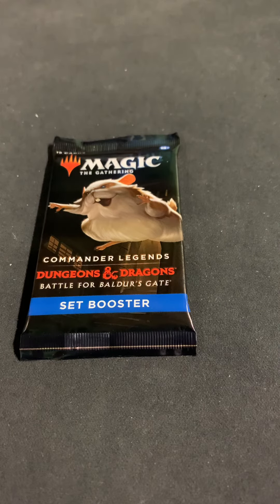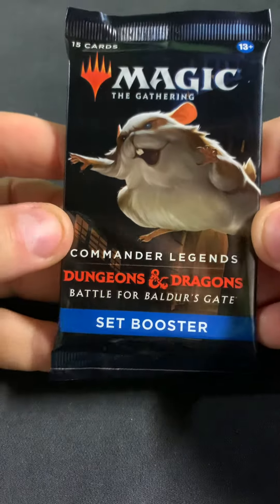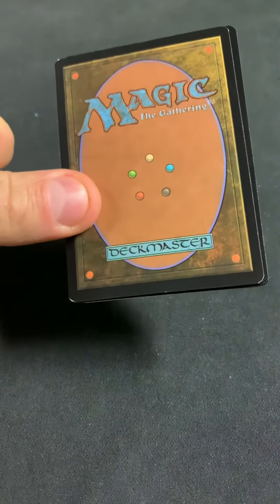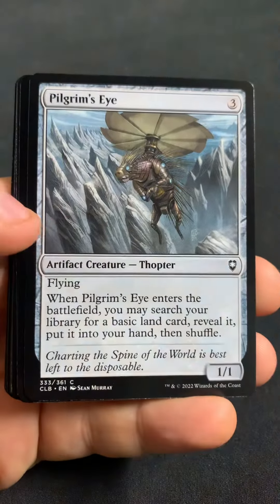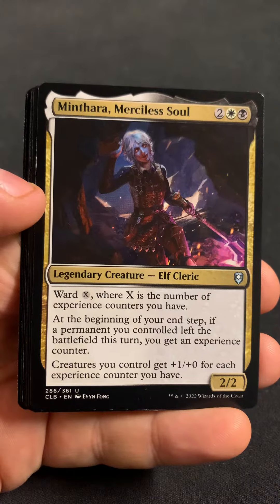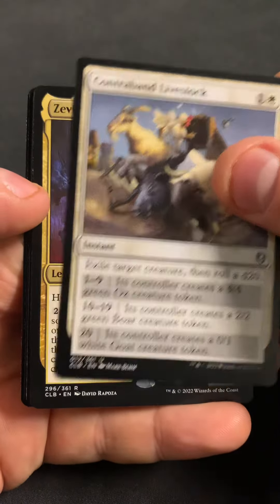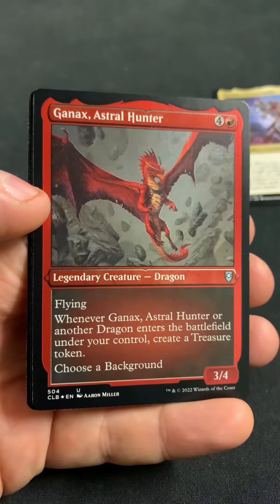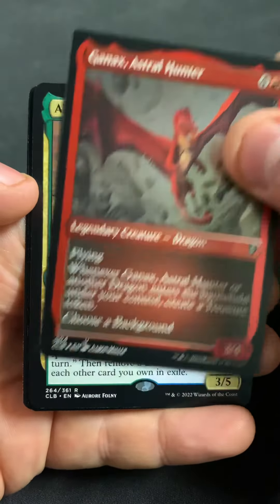Quick rip commander legends 2 battle for baldurs gate set booster getting my favourite rare!